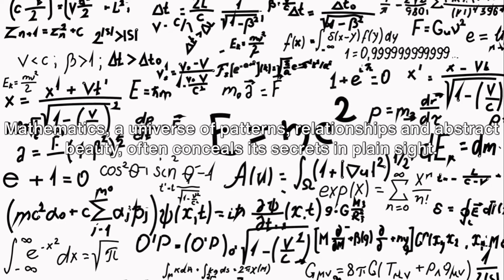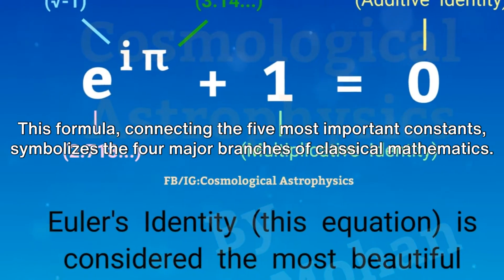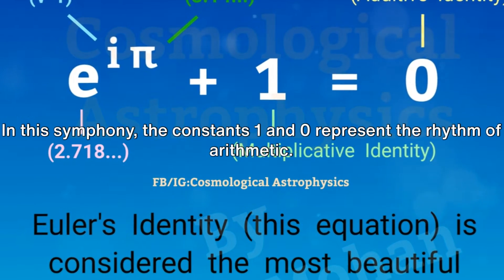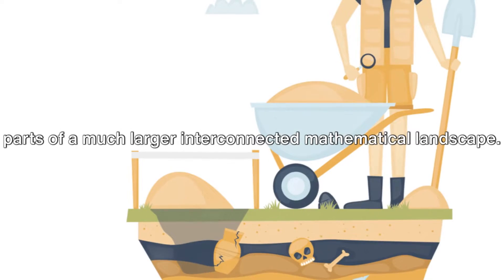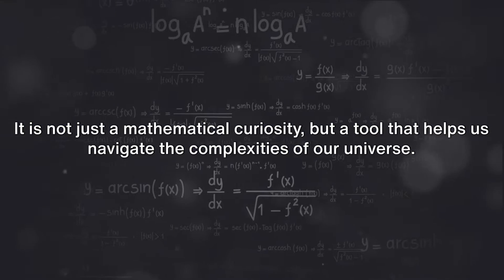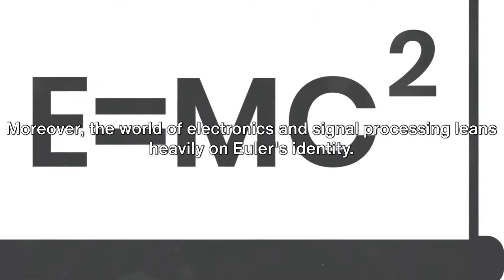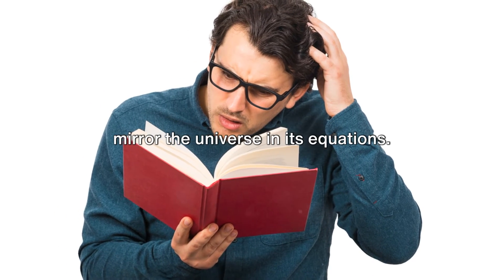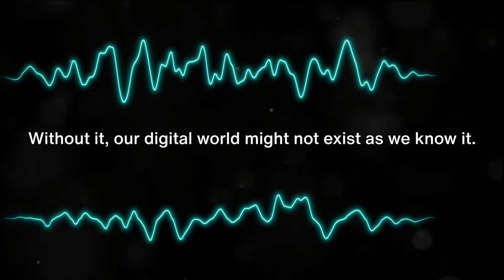Euler's Identity: the "most beautiful theorem in mathematics"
The Mathematical Intelligencer in 1990 named Euler's identity as the "most beautiful theorem in mathematics".